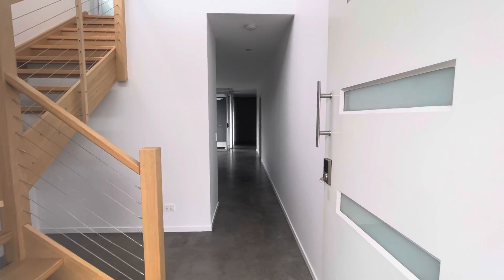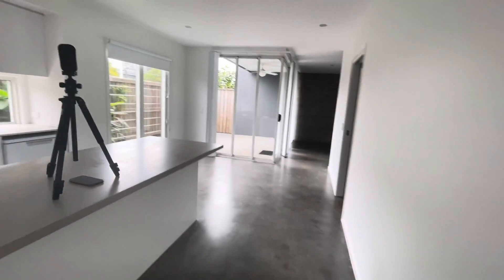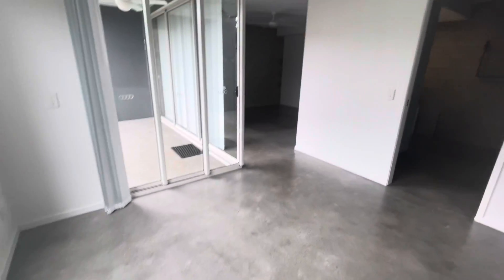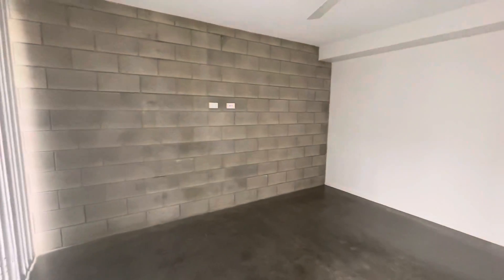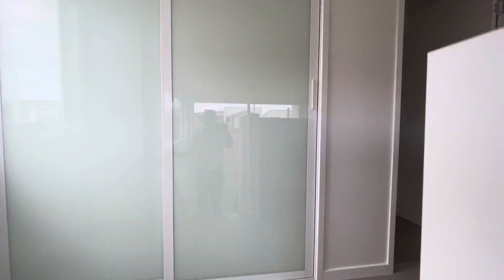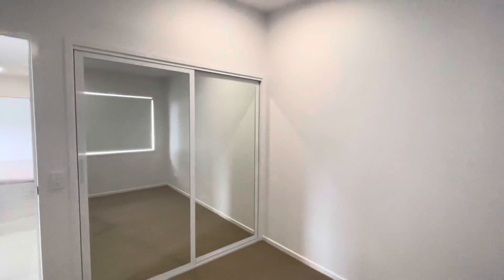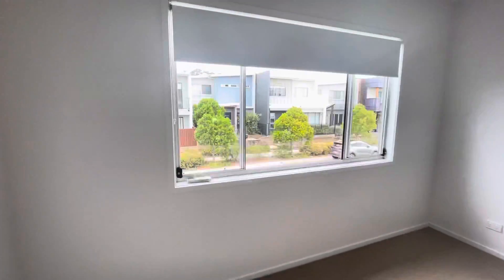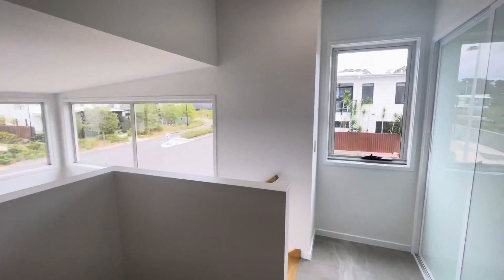2 Yidney Street, Maroochydore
OPEN HOME CONFIRMATION

🚨 Please note, if you do not reply the open home will be cancelled 🚨

Hello!
I am just confirming your attendance at:

1/7 Banksia Street, Shelly Beach

Time:
11:00am - 11:30am

LATE COMERS:
Our inspections are booked back to back and you may be the only person registered for the open home today, the last thing we want is to set up our beautiful property and have no one arrive, it makes the house and sometimes the occupants a little sad! 🥲 We understand that circumstances change, if that is the case can you please send me a text message letting me know you can no longer attend 1 HOUR prior to the inspection beginning  :)

Could you kindly and respectfully wear a face mask to the open home. 😷

QR CODE:
There will be a QR code at the front door, can you please scan in when you arrive!

ARRIVE EARLY:
PLEASE NOTE, your inspection time will be 10 minutes, I would recommend arriving 10
Minutes before the inspection to get acquainted with the street and find a park.
Please avoid parking on the drive way as the property may be occupied.
Please note, as our open homes are booked back to back, we are not always able to accomodate late comers. ⏰

COVID-19: 🦠
Some of our properties may be occupied by a tenant, we will do everything possible to practice safe distancing.
Please wear a face mask and be patient at the open home as we will do everything we can to ensure all our current and potential tenants are as safe as they can be.

PHOTOS: 📷
If the property is occupied, out of respect for the resident, please do not take photos 🎥

PRESENTATION OF THE HOME:
Please enter once the door is open and the agent is waiting for you at the front door. (We like to check on the property to make sure everything is safe and well presented for you) 🏡😊

Could you please RESPOND YES OR NO and the PROPERTY ADDRESS within the next 30 minutes if you will be attending.
Please note, if you do not respond, the inspection may be cancelled.
We look forward to greeting you.
The code crew 🏡 🙂